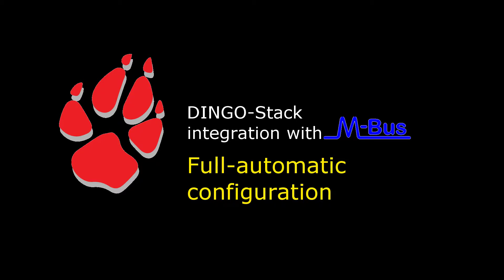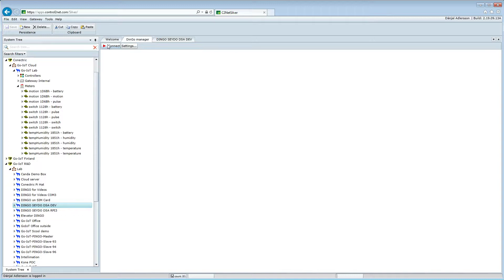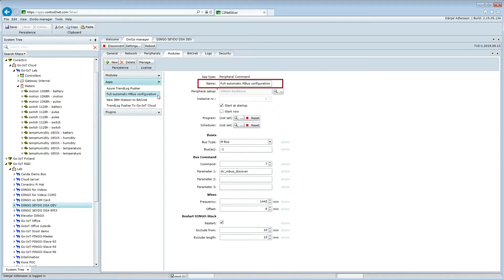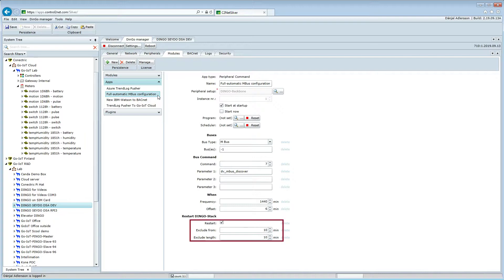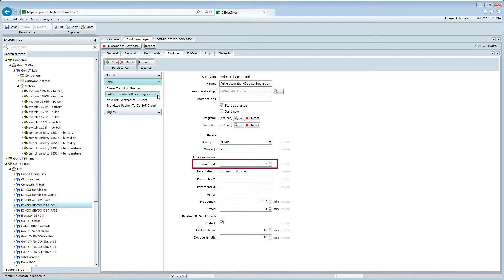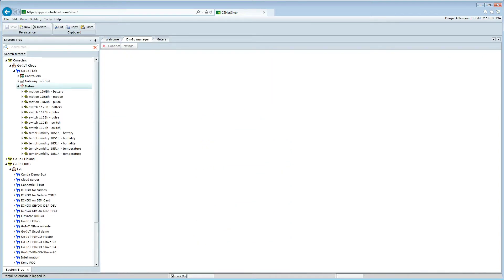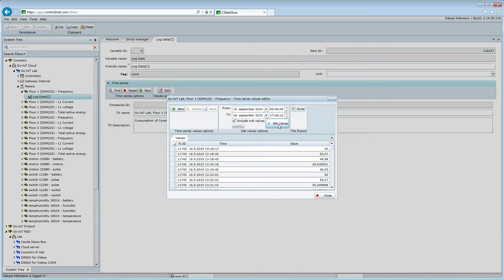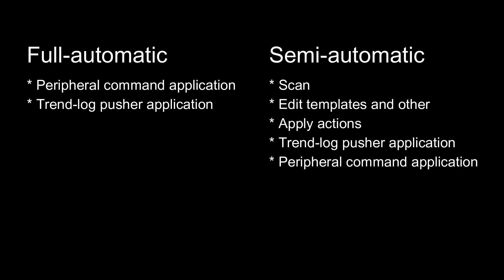Full automatic MBus configuration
MBus meters scanned and configured as BACnet virtual devices without any configuration work. As soon as a new MBus meter enters the MBus network it is scanned and configured, plus being Trend Logged. Data is then periodiacly uploaded to a cloud server. All processing from sensor to cloud is fully automatic.